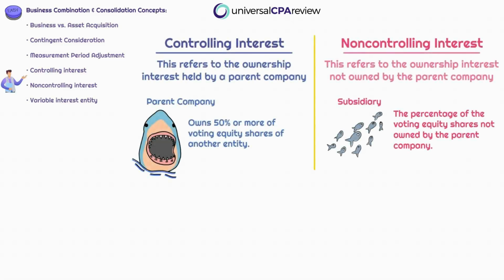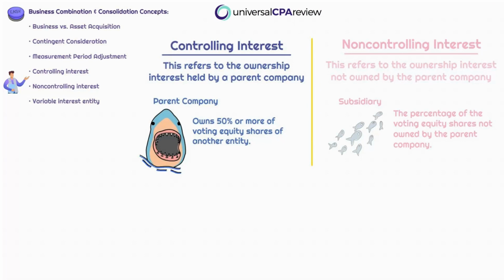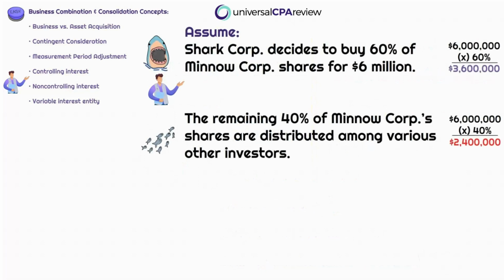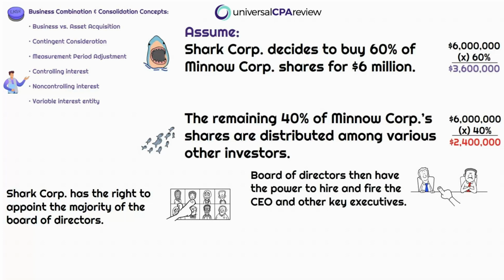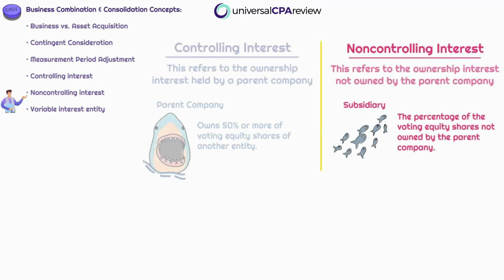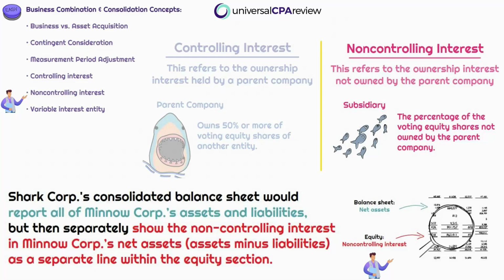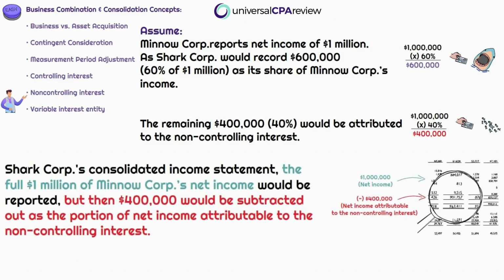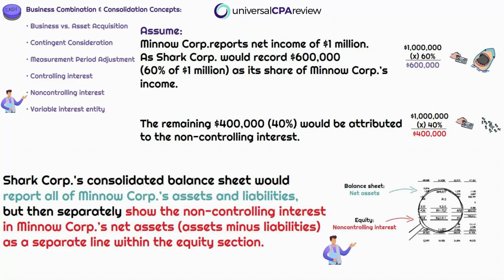CPA FAR Exam | Business Combinations & Consolidations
Master the differences in controlling vs non-controlling interest. This is a concept that is heavily tested on the FAR and BAR CPA exam.